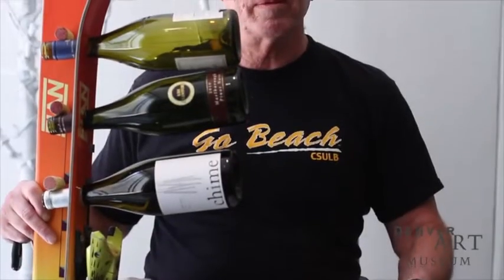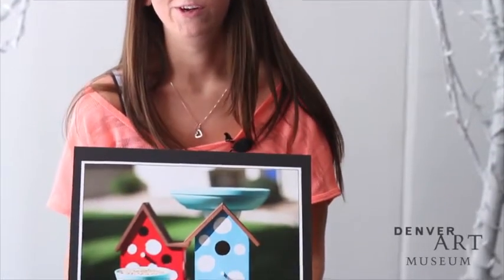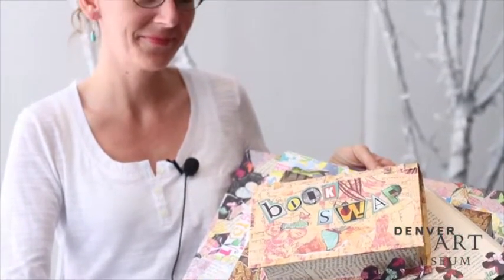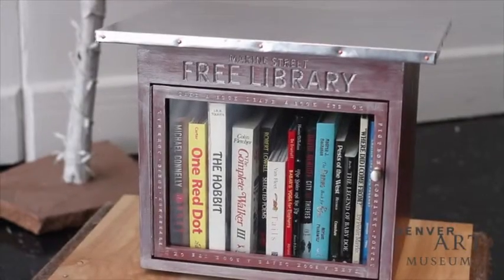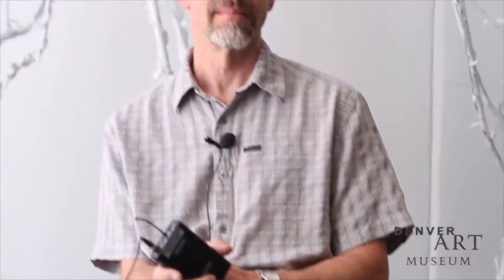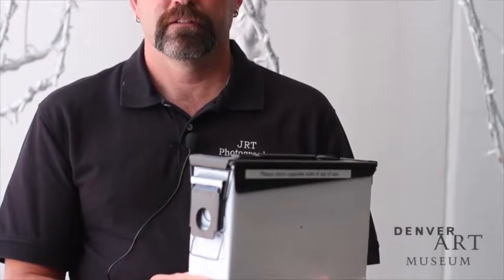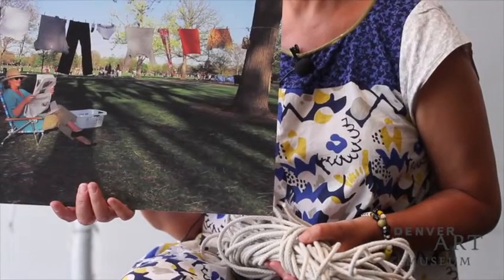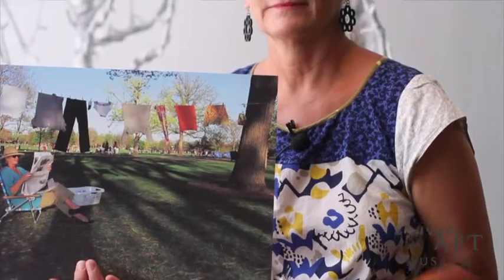Open For Design Exhibition Video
In 2011, the Denver Art Museum held a community-generated exhibition titled Open For Design.   In this video, some of the participants talk about the work they made that answered the creative challenge to, "transform an everyday object or material into something that makes your neighborhood a better place. "